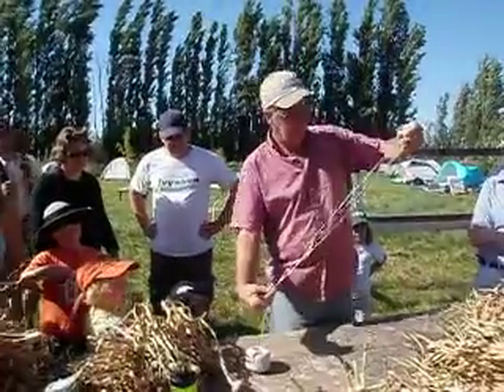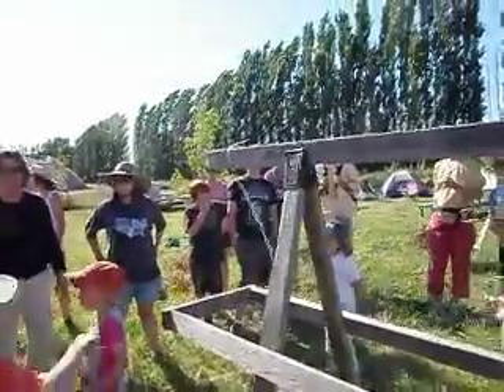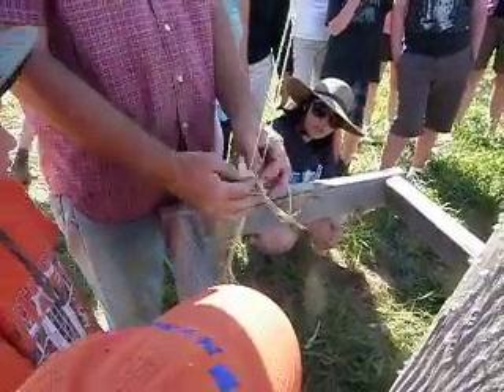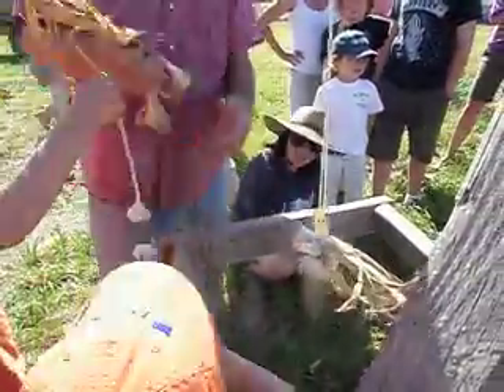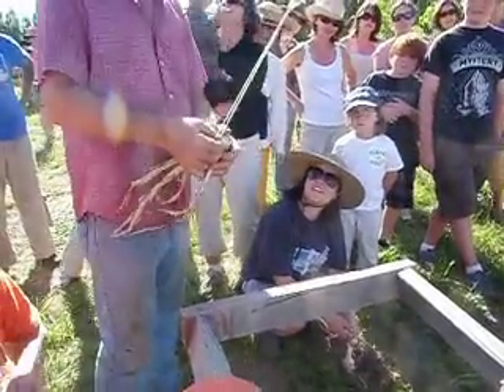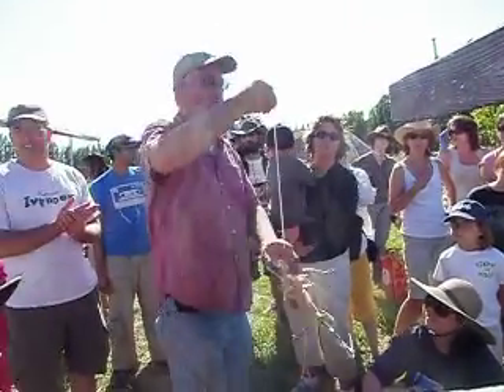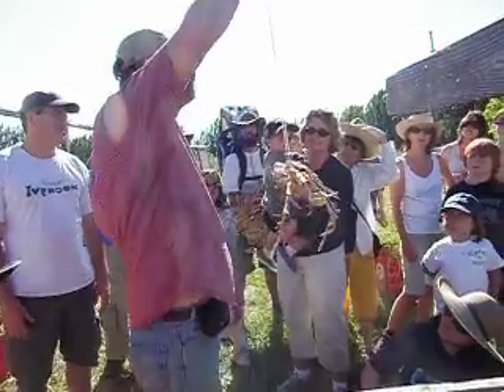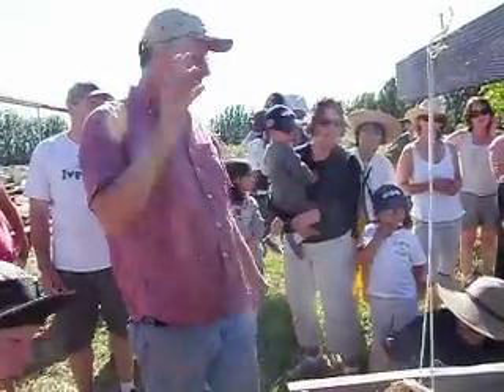Eatwell Farm Summer Soltsice Garlic Braiding Party.. How to simply braid Garlic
First of the year sleepovers, we harvested garlic and braided it.